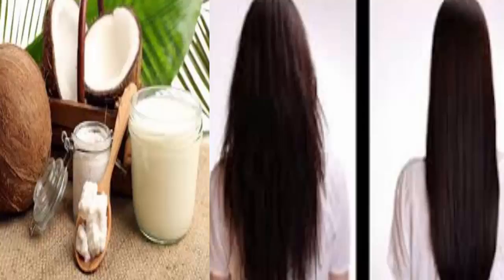Permanent Hair Straightening with Simple Kitchen Ingredients